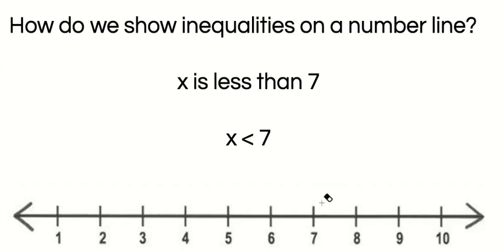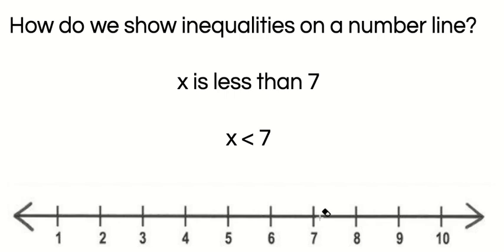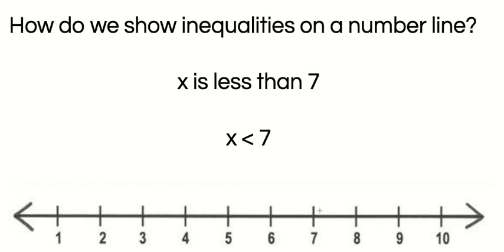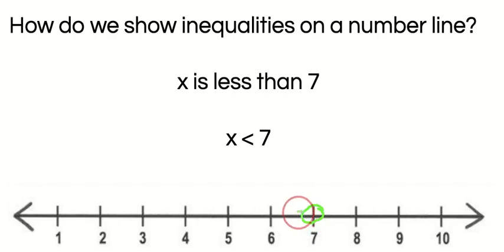Inequality example 1